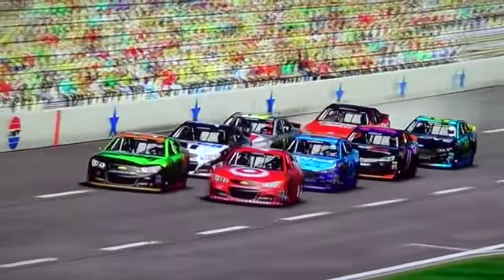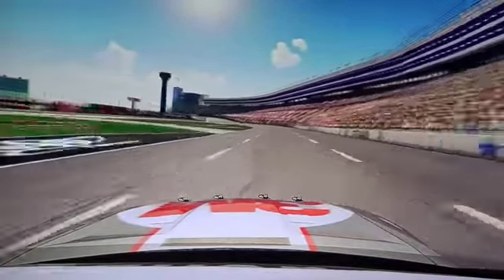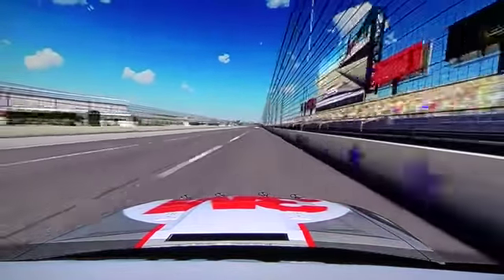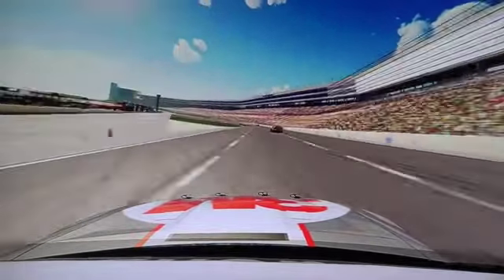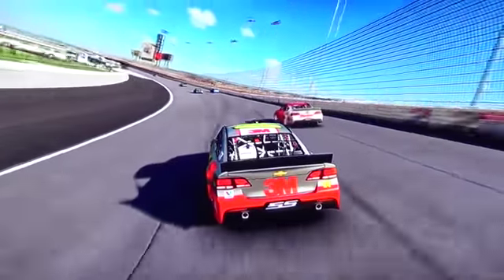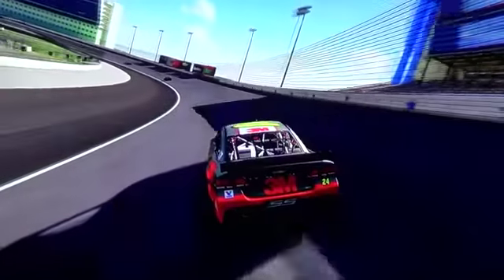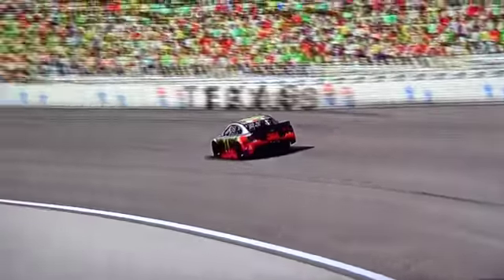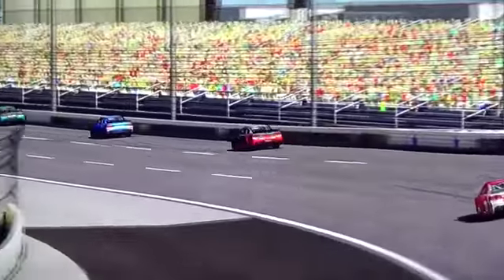NOSSCAR Sportsman Series Pre-season Race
The NOSSCAR Sportsman Series regular season starts Fri. Nov. 10th! There are five "B Division" NOSSCAR leagues hosted on the NASCAR 15' video game on the Playstation 3 console. All Sportsman Series races will be uploaded to YouTube. for more details.

The purpose of these pre-season races is to allow the drivers who are new to the NASCAR 15' video game to get comfortable with the race cars and the tracks.

The NOSSCAR X2 Series starts up again on Dec. 19, 2017. The NOSSCAR Milner Cup Series starts up again on Dec. 20, 2017.